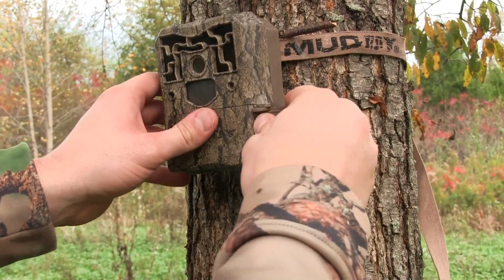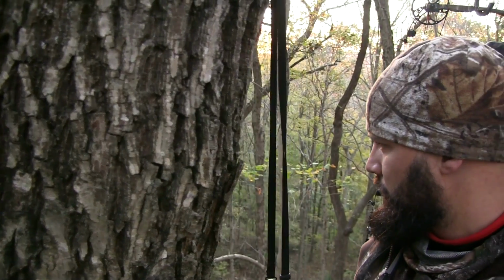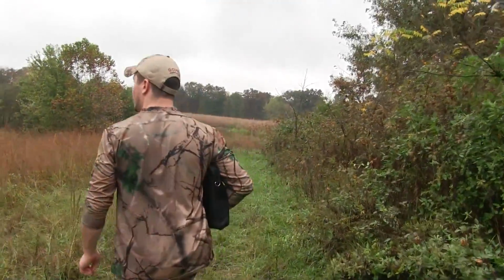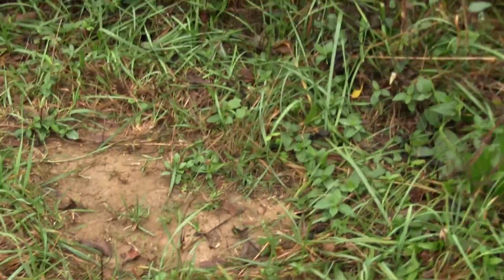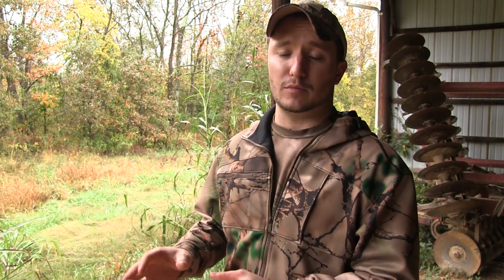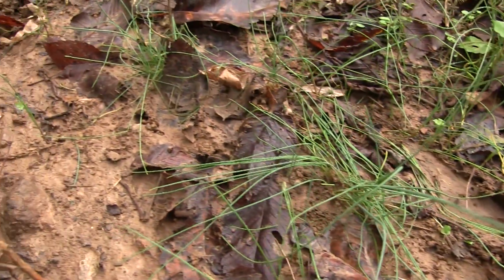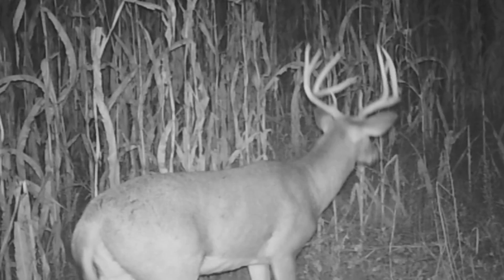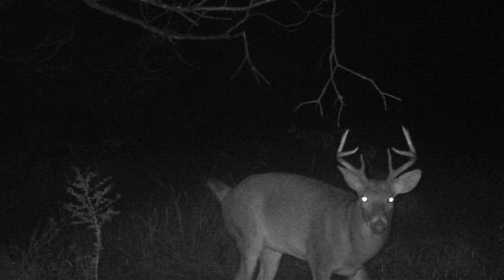Pre-Rut Hunting Strategies | Week 4 "Oct 24th-30th" Trail Cameras Weekly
Its week 4, October 24th-30th and this is the time we live for as whitetail hunters. This is the Pre-rut and it is a great time to kill bucks. Bucks are finally showing themselves in daylight more and more, their constantly checking scrapes, bedding areas, food sources, and travel corridors, for one thing, that first receptive doe. During the week 4 period the woods start exploding with deer sign, posture becomes more aggressive, sparring turns more aggressive, and deer are really moving and being active. This week’s discussion is pre-rut hunting strategies.
This is one of my favorite weeks to check cards on my cameras because you typically start seeing a lot more buck movement, which of course always carry’s the possibility of new bucks passing through on the property. It also means your experience with the October Lull is over, and once again you will start seeing bucks show up on your trail cameras. Not just on your trail cameras, but where many hunters would favor seeing bucks, like on green food sources. Wherever the does are, expect bucks to be pushing them around and checking their status.
Any information on your hit-list bucks is critical because once the  nasty weather moves through, whitetails will be on their feet, bucks will be on their feet, they will be heading to food sources, and if the temp drop is significant  enough you should see great movement. So for this week, check your trail cameras often, but during prime opportunities like nasty weather. If you find back your hit-list buck, make a move on him, this is the week to get aggressive with your tactics, but stay smart with pre-rut hunting strategies.